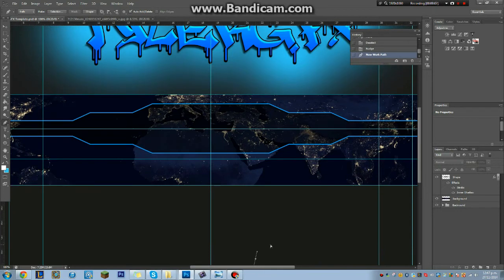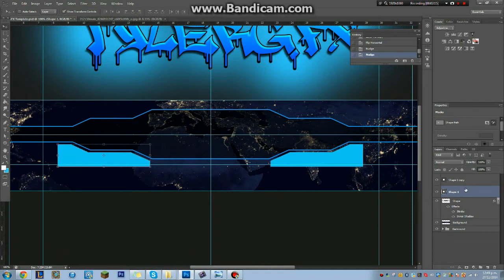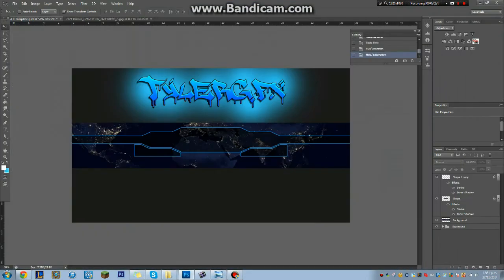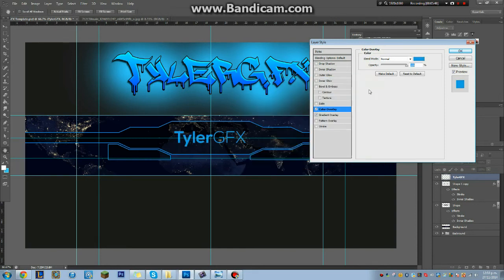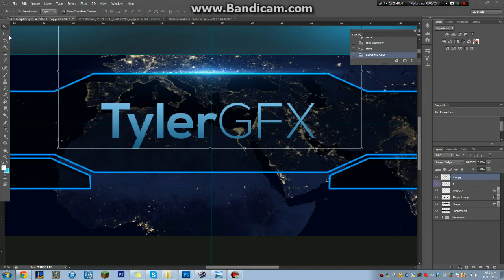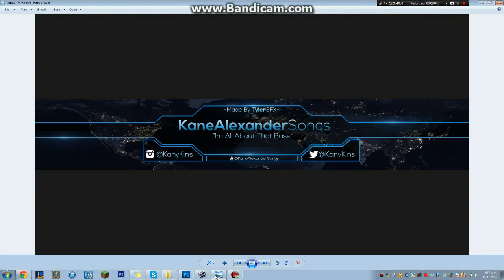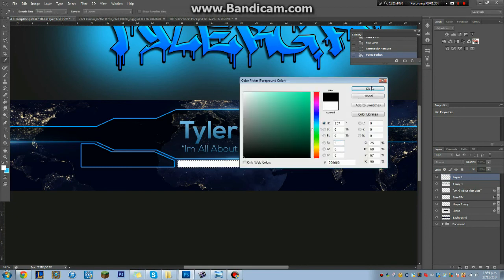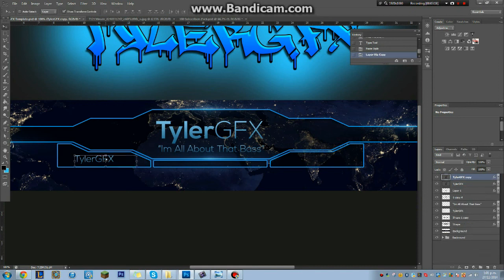Tutorial-Easy To Make 2D Youtube Banner Part 2 (Photoshop CS6)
hey guys part 2 is up hope this helped out and hope you enjoyed speed art out in 2 days!